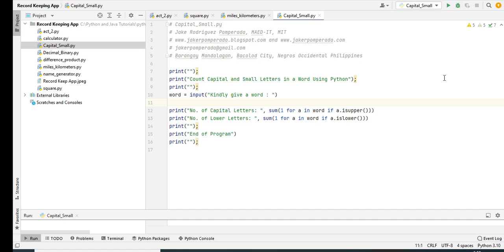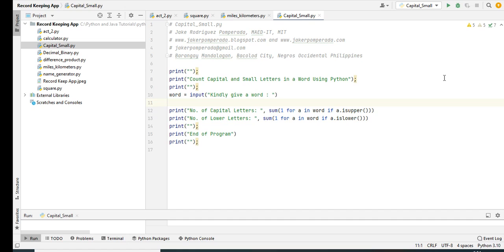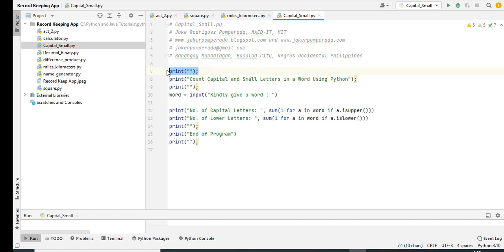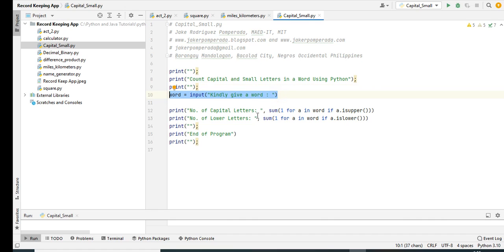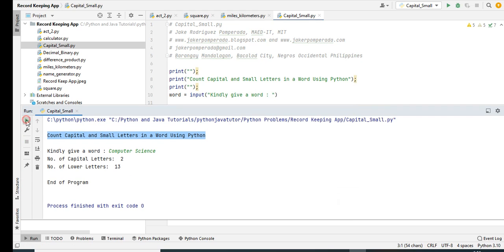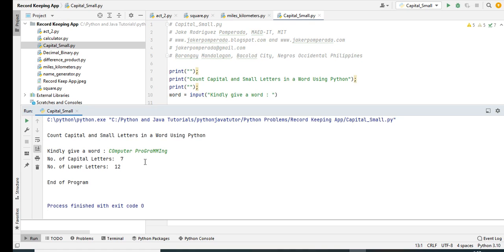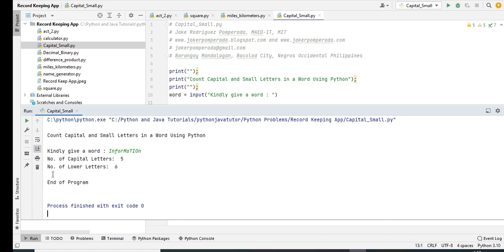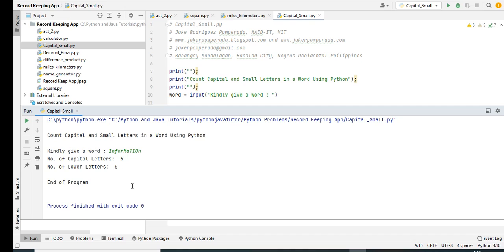Count Capital and Small Letters in a Word Using Python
A program that will ask the user to give a string or a sentence and then the program will count the number of upper case and lower case letters using Python programming language.